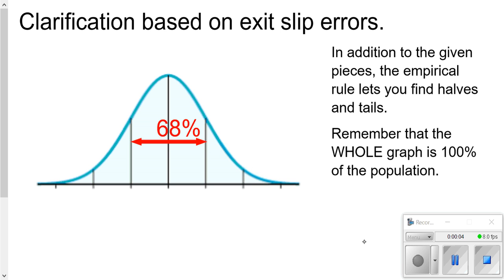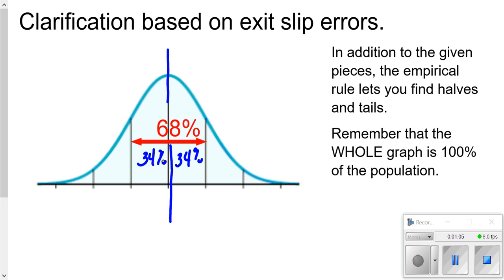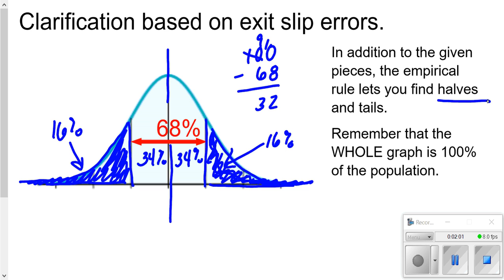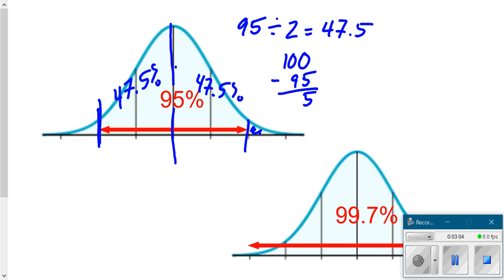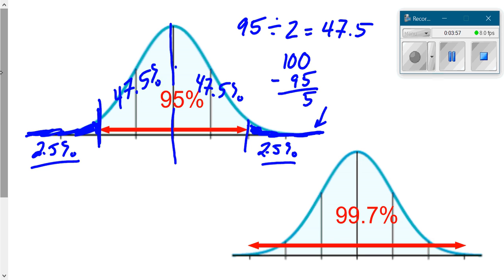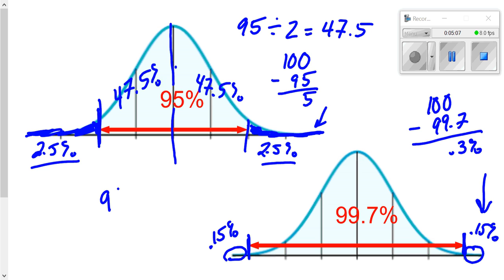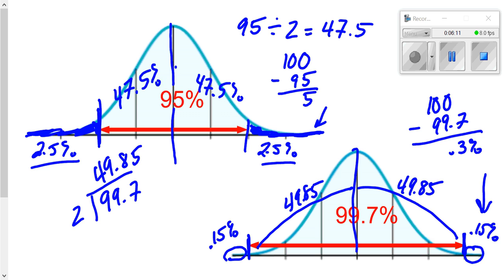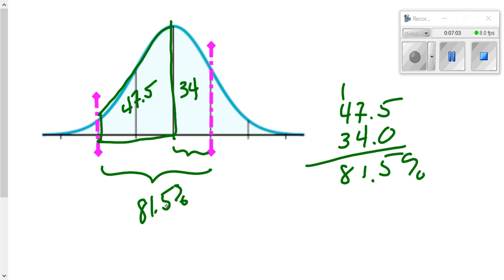Empirical Rule Clarification